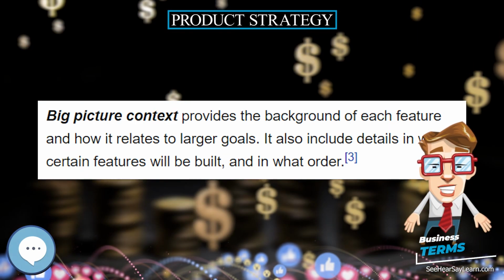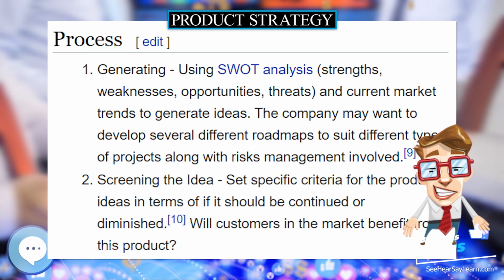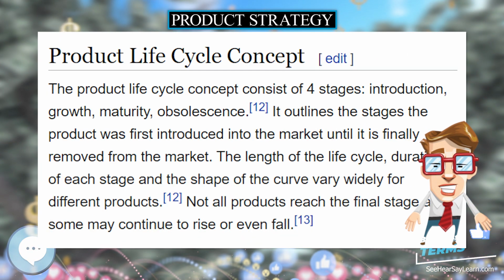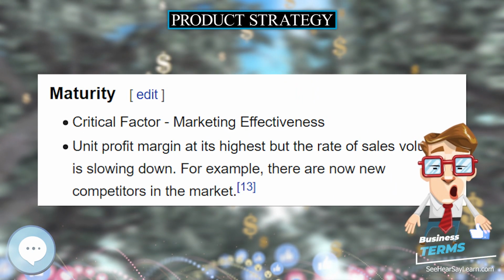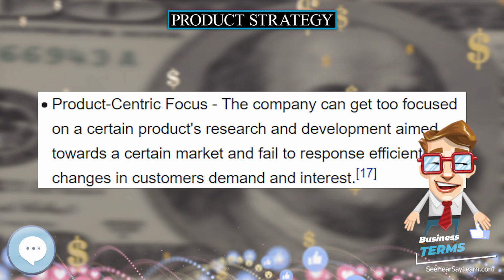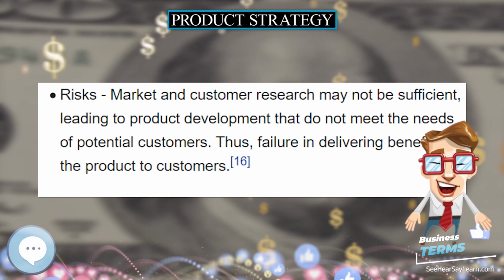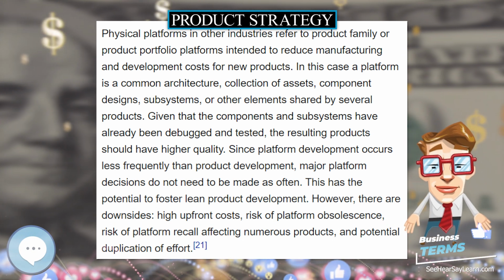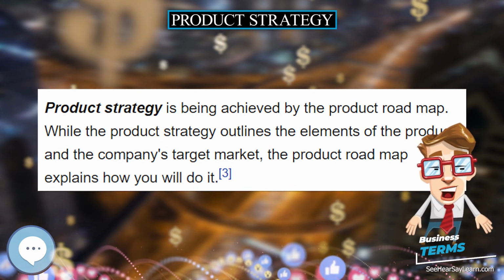Product strategy 📈💲 BUSINESS TERMS 💲📉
Vision provides the big picture of what the company is trying to achieve. Without vision, it will be difficult for stakeholders to understand its direction and it will lack connection to a broader picture.